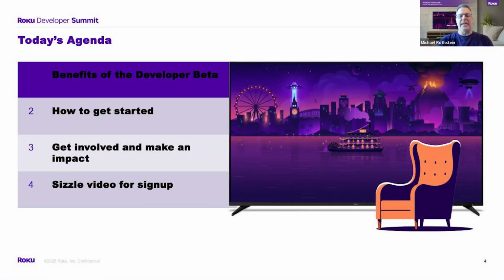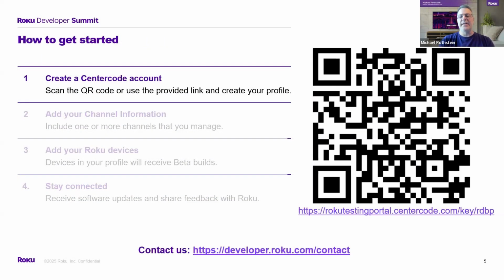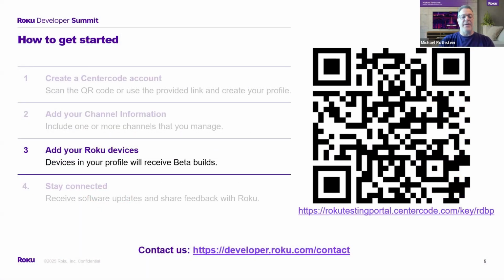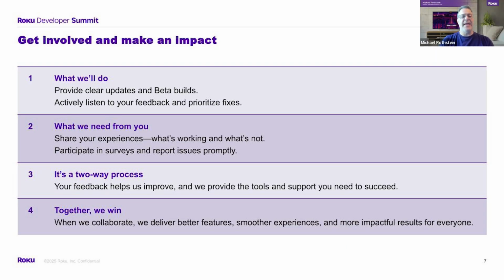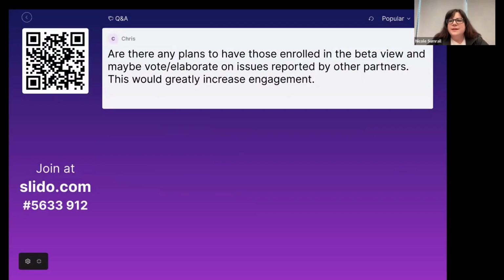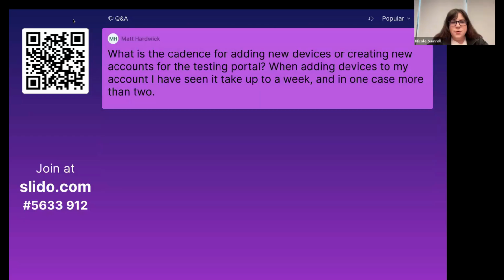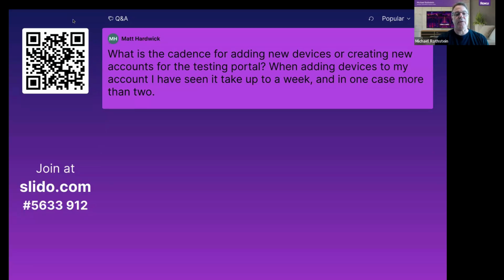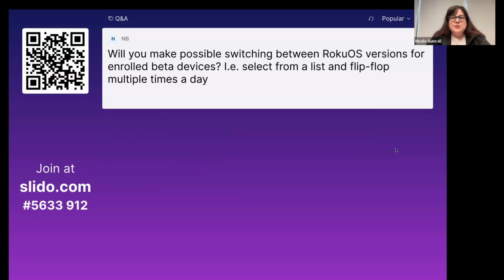Roku 2025 Developer Summit: Beta Program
The Roku OS beta team announces the latest Roku OS Developer Beta Program updates. Topics covered include:

- Benefits of the Developer Beta​ Program
- How to get started​
- How to get involved and make an impact​